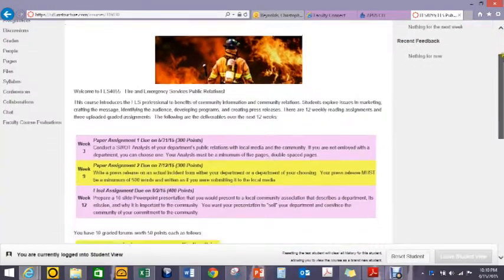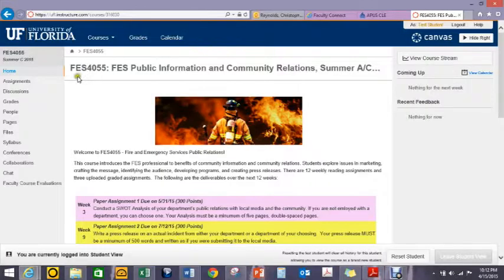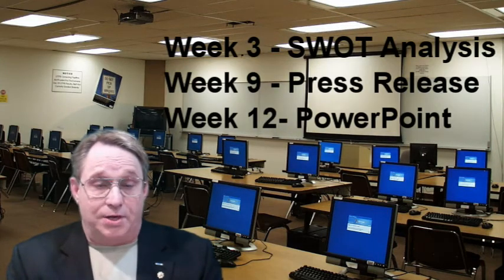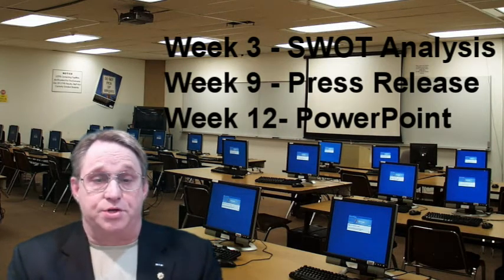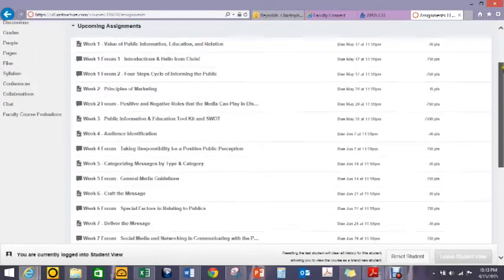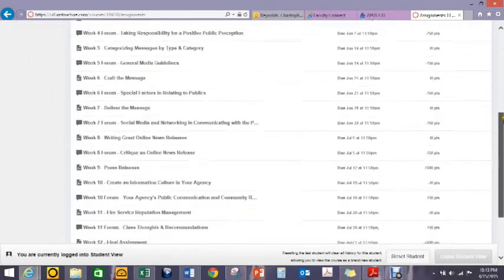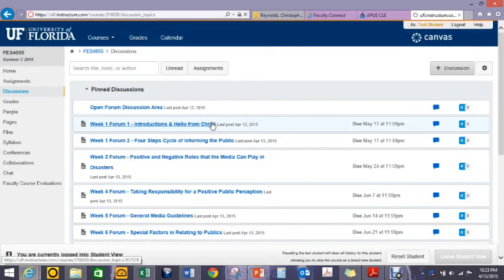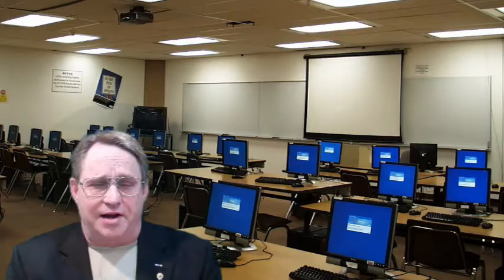FES4055 Intro MP4